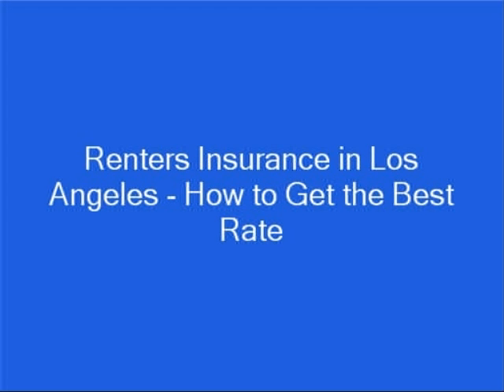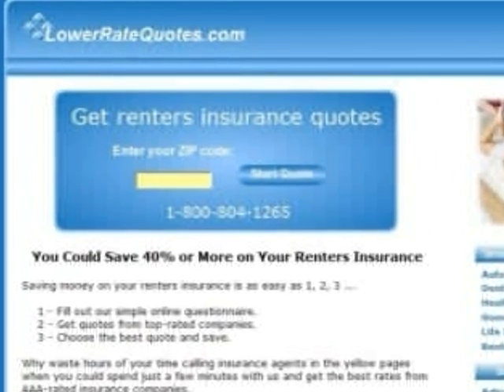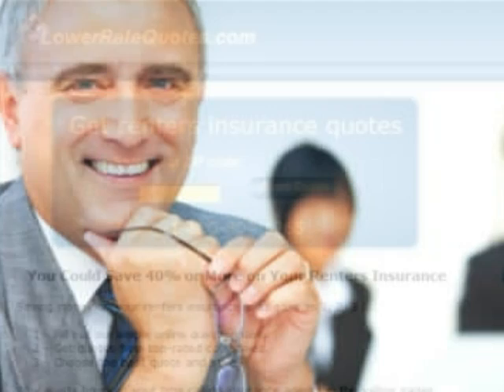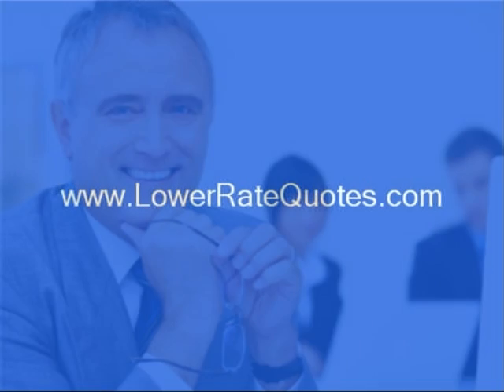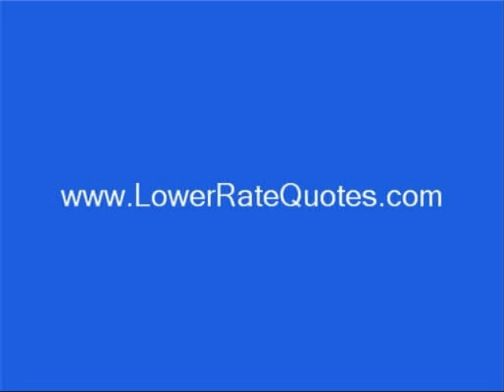Renters Insurance in Los Angeles - How to Get the Best Rate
video shows you how to cheap get renters insurance in Los Angeles with a top-rated company.